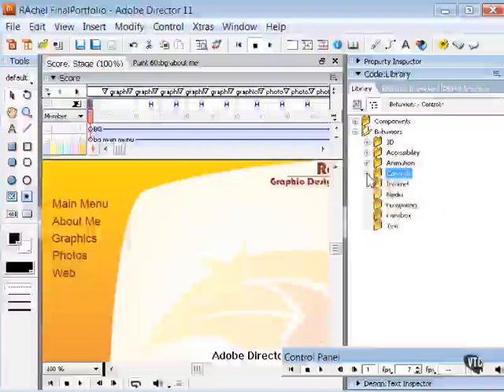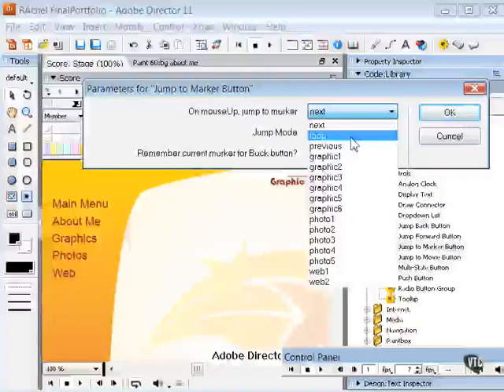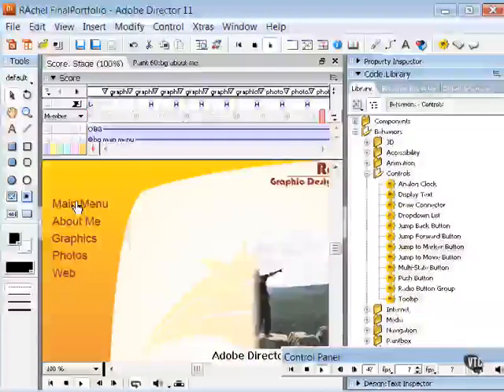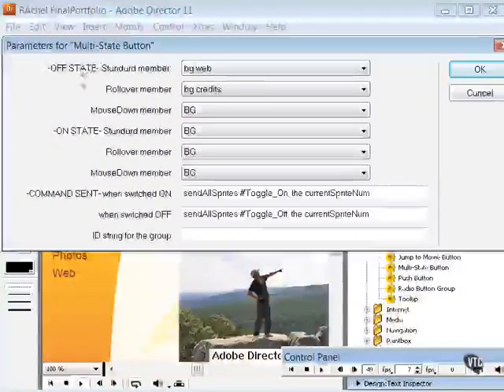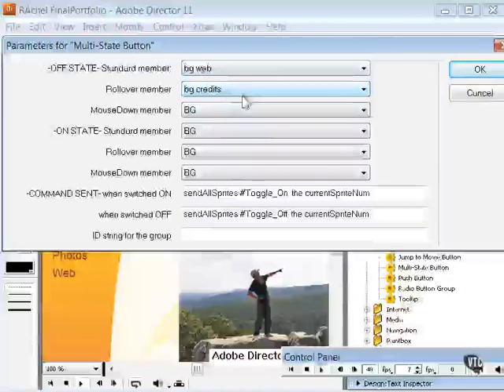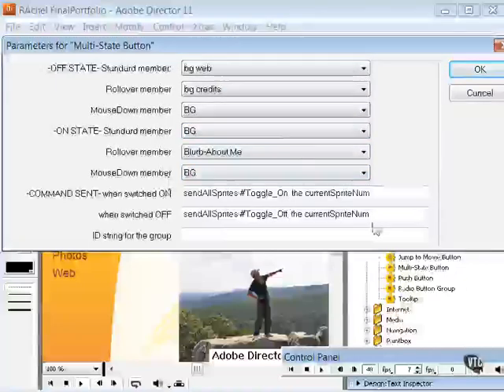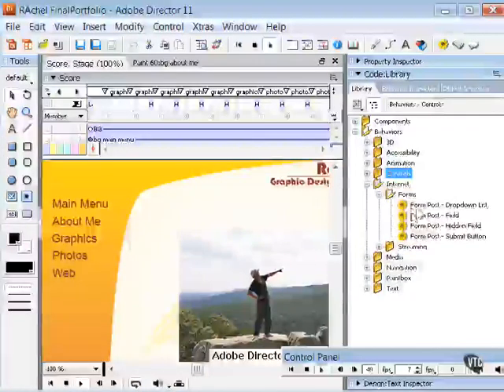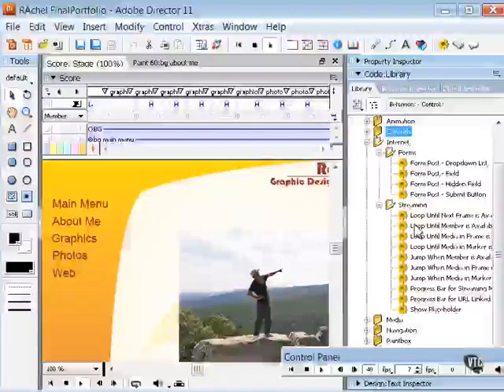11 04 Other Favorite Behaviors